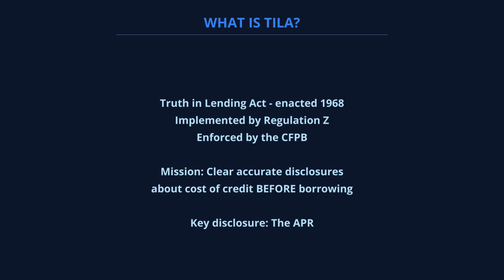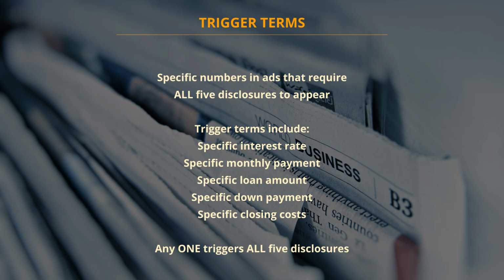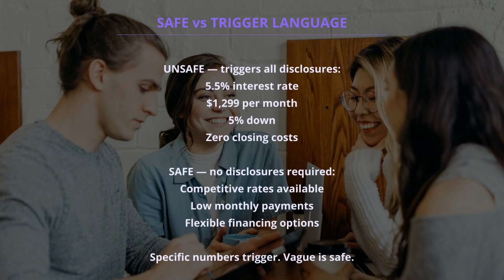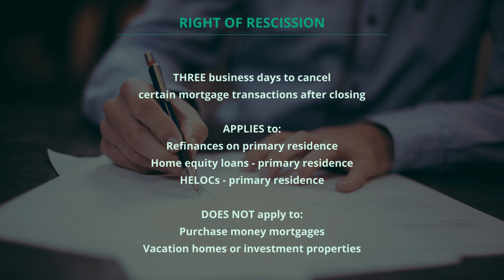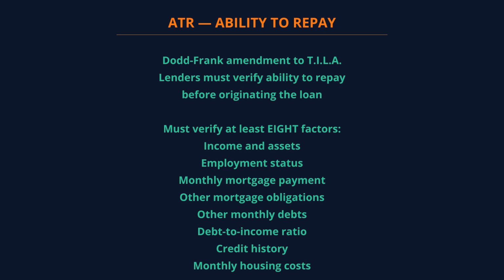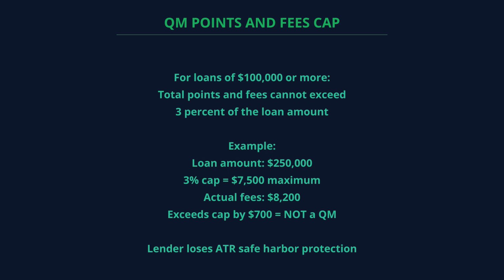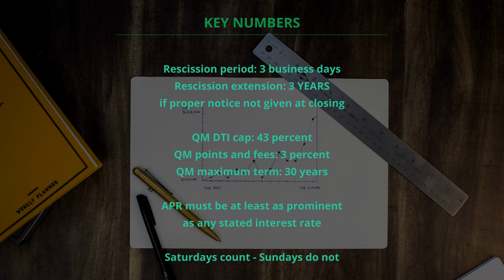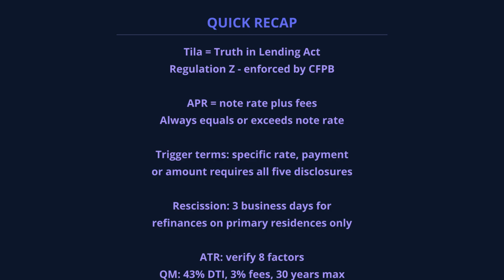TILA Explained | NMLS Exam Prep Course | Truth in Lending Act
Welcome to Certify Academy!

In this lesson, you'll learn the Truth in Lending Act (TILA), one of the most important federal laws tested on the NMLS Mortgage Loan Originator Exam.

In this lesson you'll learn:
• What TILA is
• Why TILA was created
• Required borrower disclosures
• APR and Finance Charges
• Consumer protections
• Common NMLS exam concepts

This video is designed to help students prepare for the NMLS licensing exam.

📚 Course: NMLS Exam Prep

✔ RESPA
✔ TILA
✔ TRID
✔ ECOA
✔ HMDA
✔ HOEPA
✔ Ethics & UDAP
✔ Texas Mortgage Laws
✔ Practice Questions